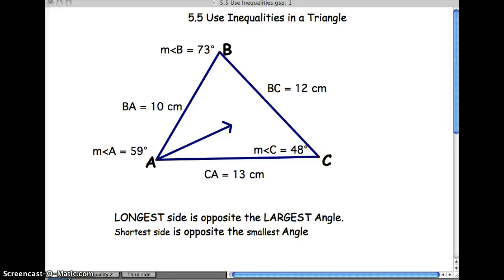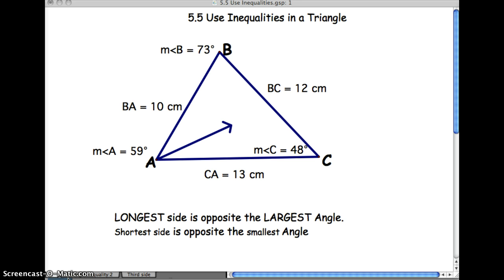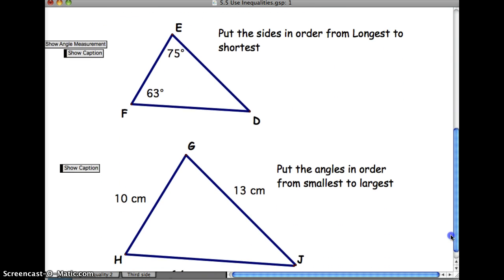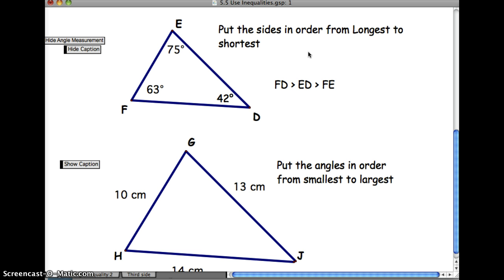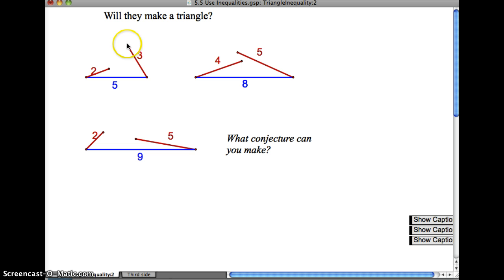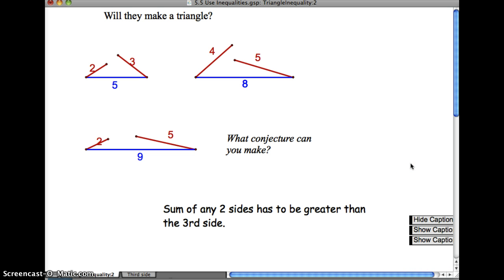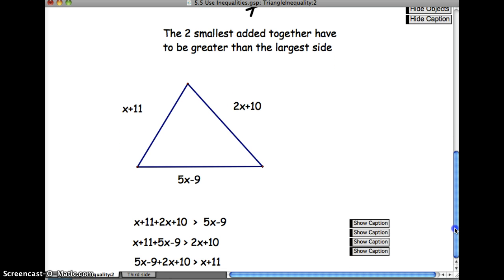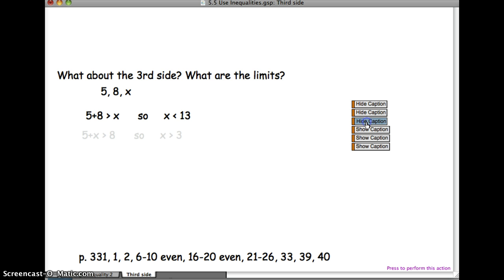Ch. 5.5 Use Inequalities in a Triangle